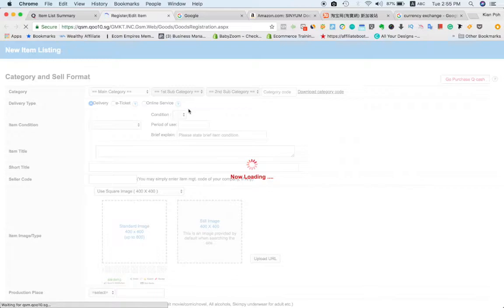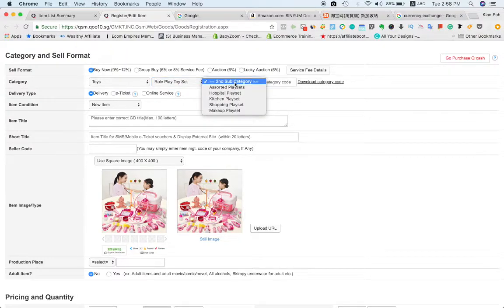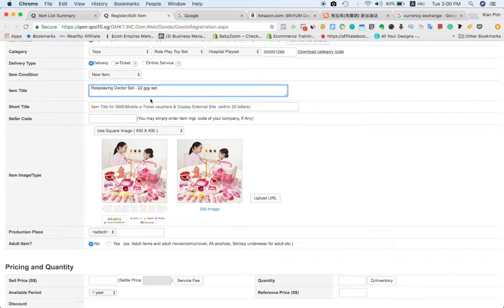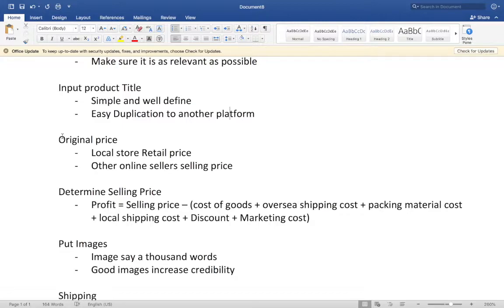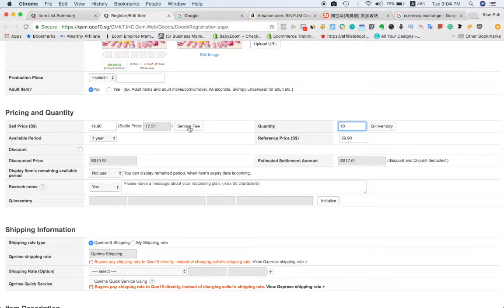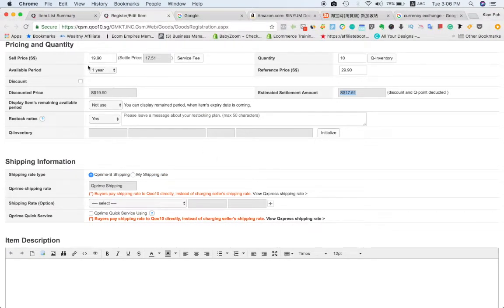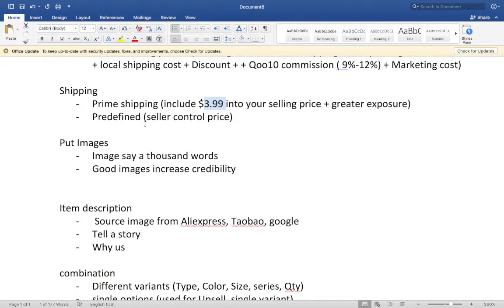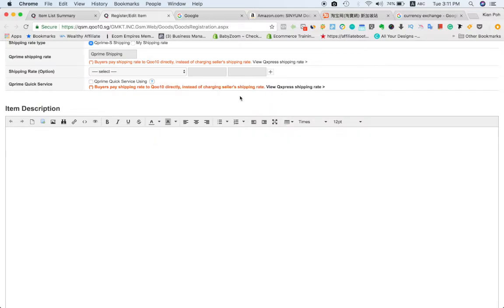How to create your winning product listing and generate revenue in Qoo10 seller- Part one.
This video shows you why understanding your product and your targetted customer is important to create a winning product.